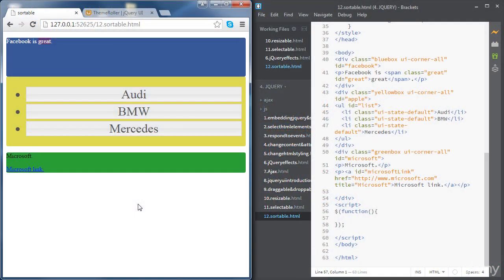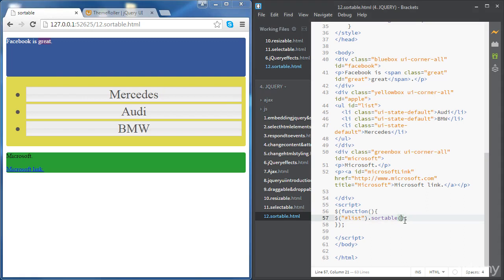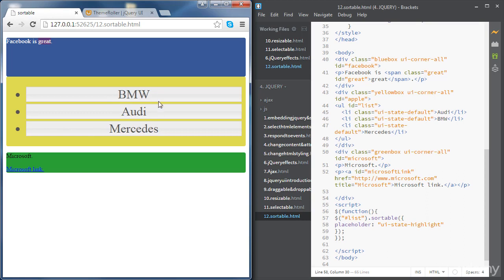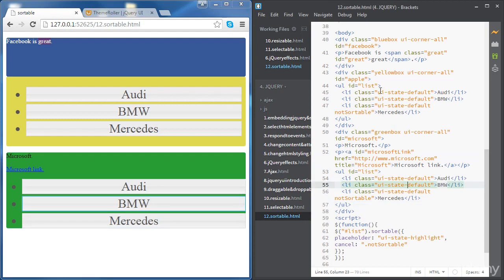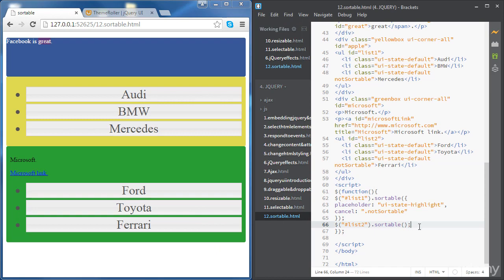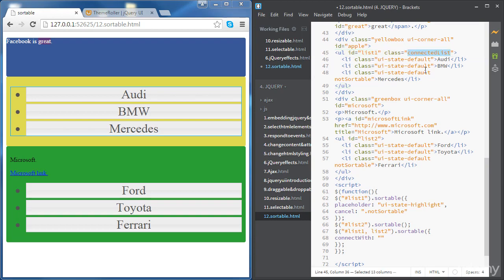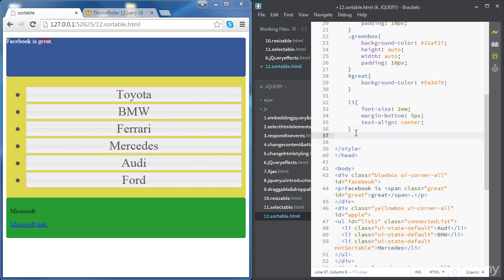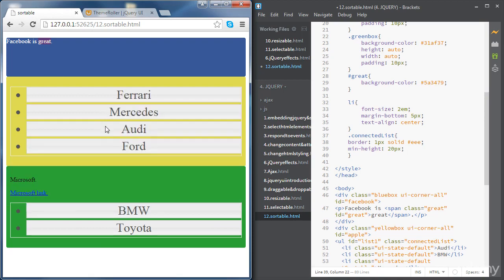16. Sortable; Activity Sort and exchange Car Makes between two groups - jQuery